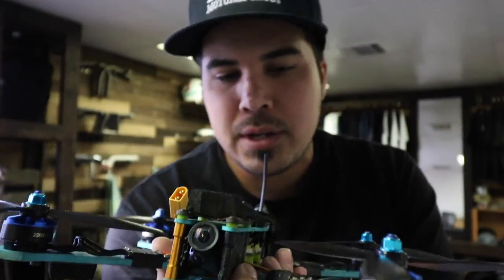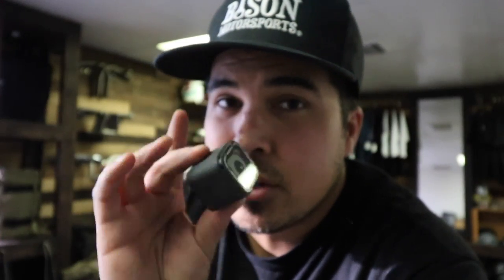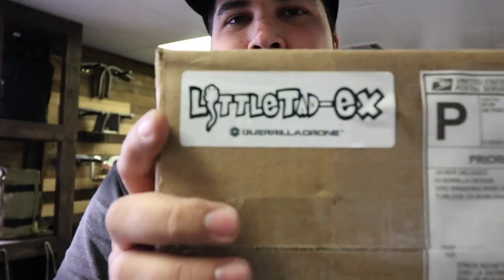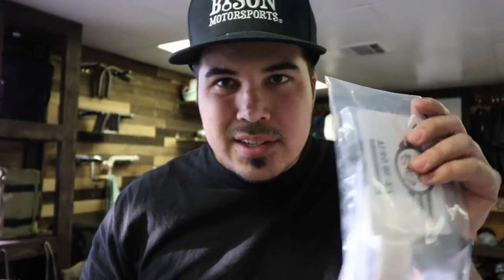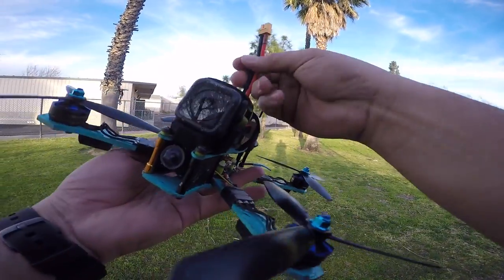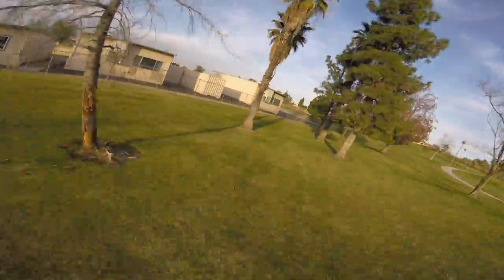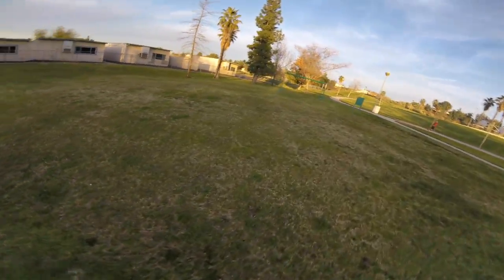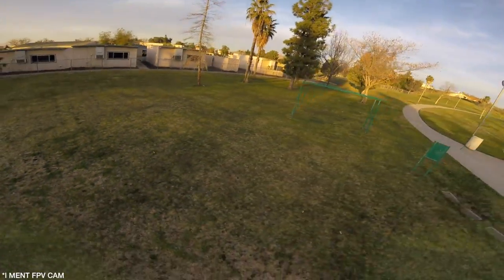I FIXED MY QUAD THAT EXPLODED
6" Motors Hyperlite V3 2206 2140kv
5" KISS FC
5" KISS 24A
6" Furious Kombini
6" TBS 25A
Props- HQ 6x4x3/6x4.5x2 and 5" APC 5x4x4 Super X
Runcam Swift

RADIO
FrSky Taranis
Radio Stand